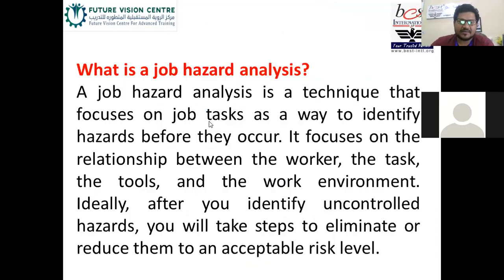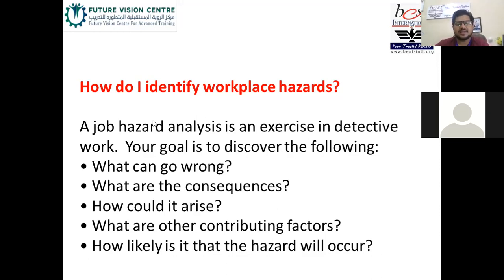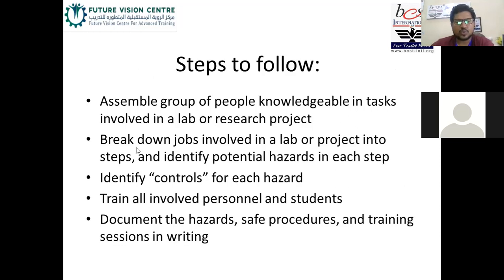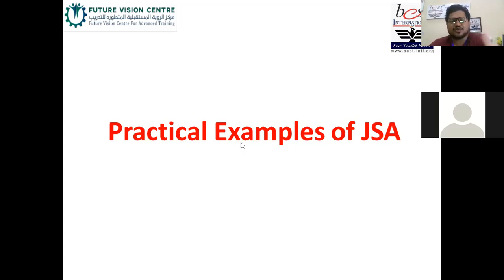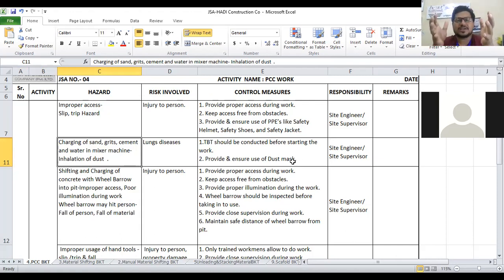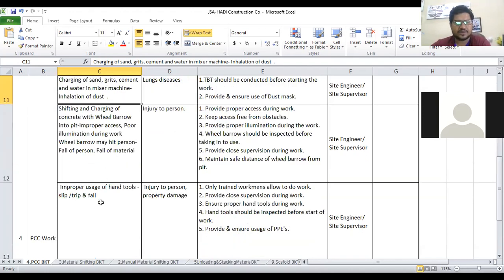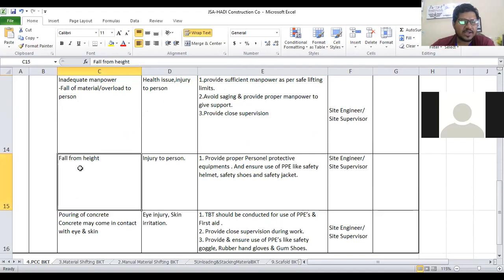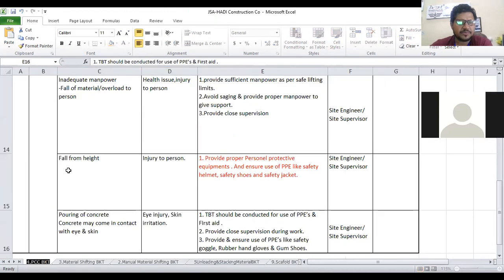JSA-job hazard analysis Training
What is a job hazard analysis?
A job hazard analysis is a technique that focuses on job tasks as a way to identify hazards before they occur. It focuses on the relationship between the worker, the task, the tools, and the work environment.  Ideally, after you identify uncontrolled hazards, you will take steps to eliminate or reduce them to an acceptable risk level.

How do I identify workplace hazards?

A job hazard analysis is an exercise in detective work.  Your goal is to discover the following:
• What are the consequences?
• How could it arise?
• What are other contributing factors?
• How likely is it that the hazard will occur?

🎓QHSE/FMS/CSR/Soft Skills Trainings
🎓QHSE/CSR/FMS Management Systems Consultancy
🎓Aircraft's Sales & Service
🎓COC Audits of Aviation & other industries
🎓Special Technical Trainings for Airlines staff and Aviation Teams.
🎓Lean Six Sigma Trainings & Management Consulting Services.
🎓Global Recruitment Services
🎓Property Sales & Purchase with Advisory Services
🎓Construction Projects Management Services.
🎓NEBOSH/IOSH/IADC/NSC/HABC/SA ACCREDITED 3rd party Trainings🎓

Stay Blessed Always. Ameen🕋

Sincere regards,

Ishtiaq Rana
Global Safety Trainer/Auditor
CEO-BEST International🌏🎓
Pakistan-Saudi Arabia-UAE -Canada-UK

☝️BEST International Training Zone YouTube Channel🤝🌏👁👁